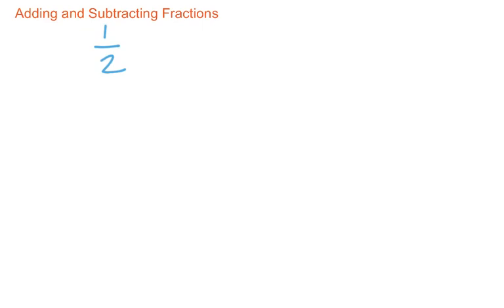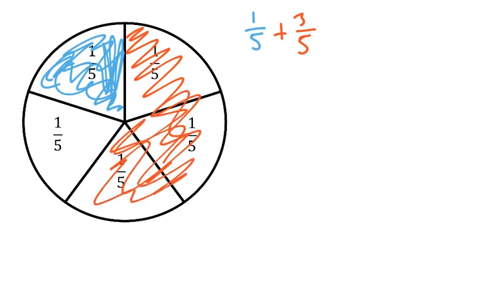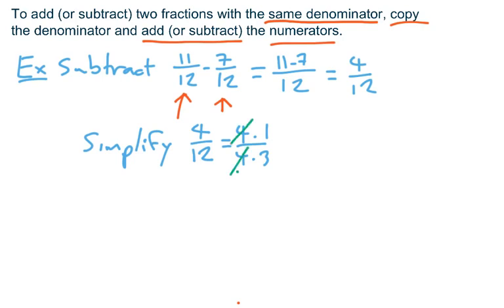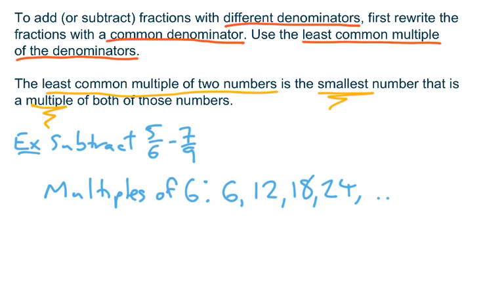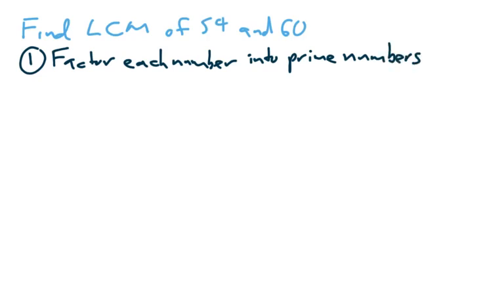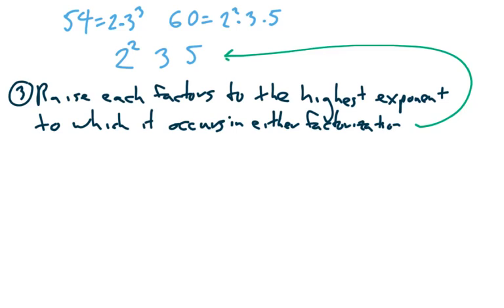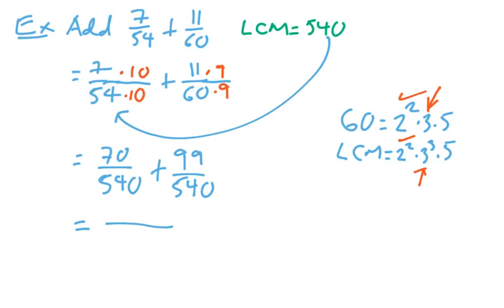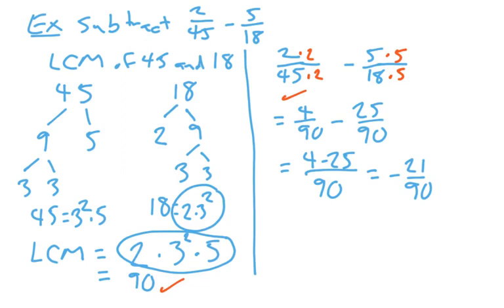Adding and Subtracting Fractions - Lesson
A lesson on adding and subtracting numerical fractions at the developmental level.